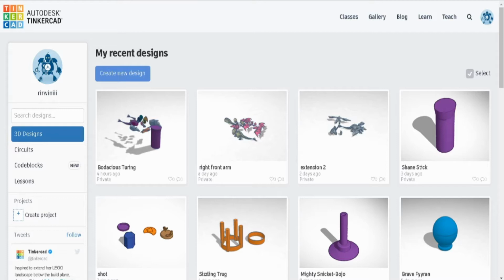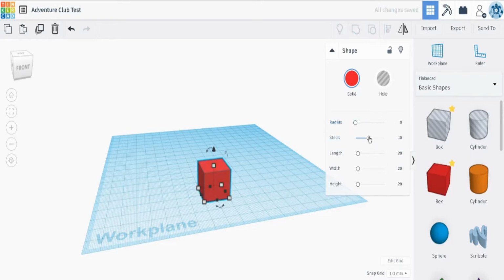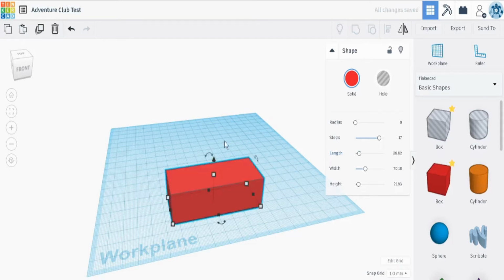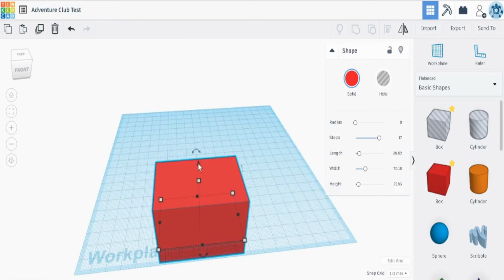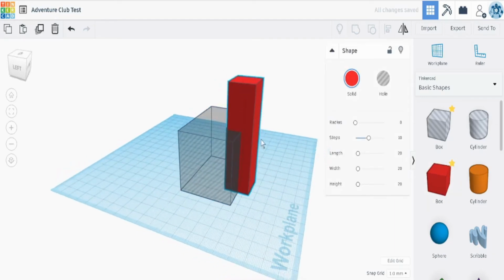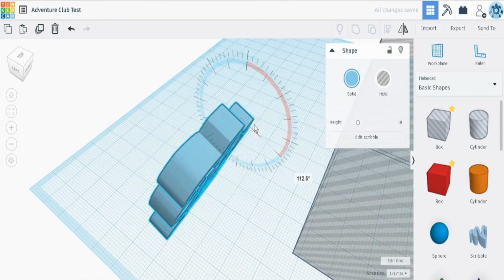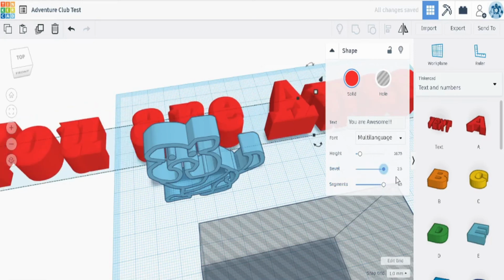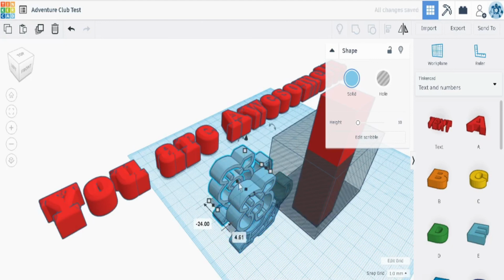STEAM with Mr. Richard: Tinkercad Part One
Hello Adventurers!

The 3D printers are bored and Mr. Richard needs your help! This week Mr. Richard will be showing you how to use the 3D modeling program: Tinkercad. After you make the 3D design you can have Mr. Richard look at it and give the 3D printers something fun to print!

This is part one. Watch for part two!

Instructions to get started with Tinkercad:
1. Email Mr.Richard with your child’s name and a username for the account.
2. Wait for Mr.Richard to reply.
3. and enter in the username you wanted for your account. You should be in.
4. Click top left of screen “Create New Design”
5. After doing the activity on the video explore the site or continue to create your own creations.

To come back to the site another day, just use the link from step 2 and your username.